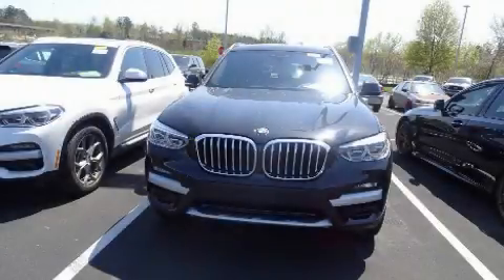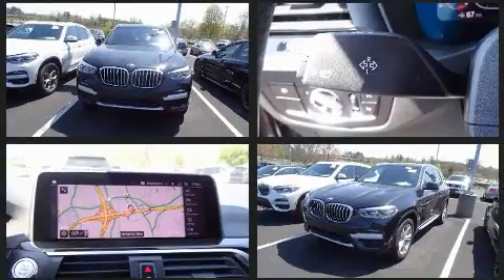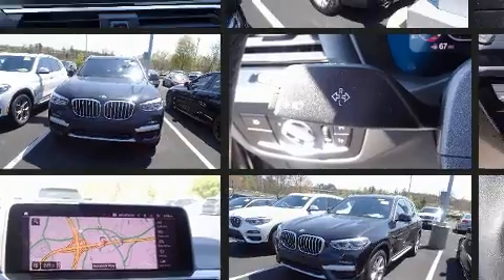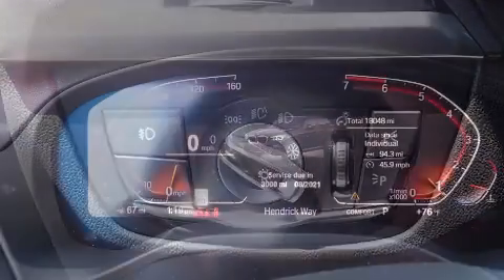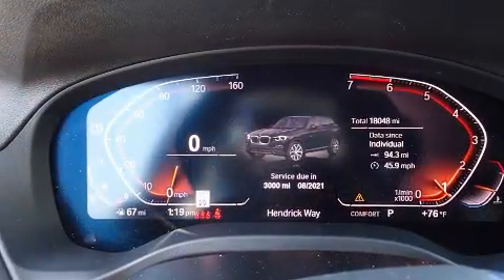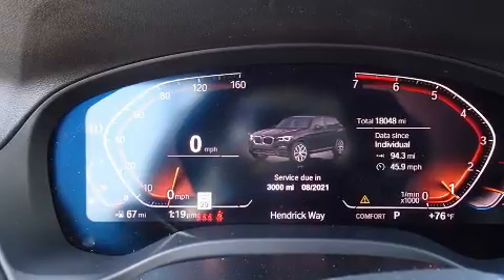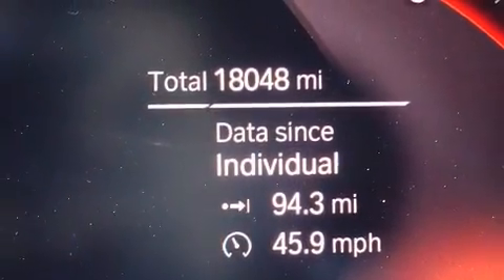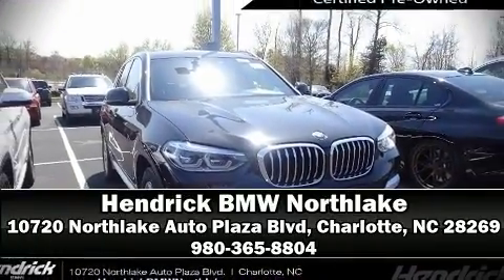2020 BMW X3 SDRIVE30I in Charlotte, NC 28269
10720 Northlake Auto Plaza Blvd

Here's a great deal on a 2020 BMW X3. With less than 20,000 miles on the odometer, this versatile and environmentally responsible vehicle provides both comfort and driving innovation! Under the hood you'll find a 4 cylinder engine with more than 200 horsepower, providing a smooth and predictable driving experience. The engine breathes better thanks to a turbocharger, improving both performance and economy. All of the premium features expected of a BMW are offered, including: speed sensitive wipers, a trip computer, automatic dimming door mirrors, front dual-zone air conditioning, heated door mirrors, a roof rack, and seat memory. BMW also prioritized safety and security with features such as: dual front impact airbags with occupant sensing airbag, front side impact airbags, traction control, brake assist, a panic alarm, an emergency communication system, and 4 wheel disc brakes with ABS. Various mechanical systems are monitored by electronic stability control, keeping you on your intended path. This vehicle has achieved Certified Pre-Owned status, by passing BMW's rigorous certification process. Our knowledgeable sales staff is available to answer any questions that you might have. They'll work with you to find the right vehicle at a price you can afford. We are here to help you.